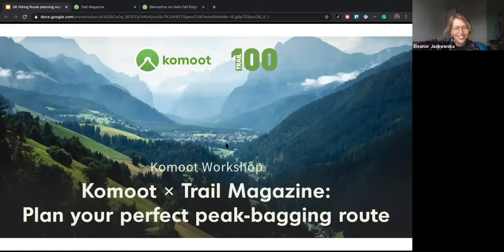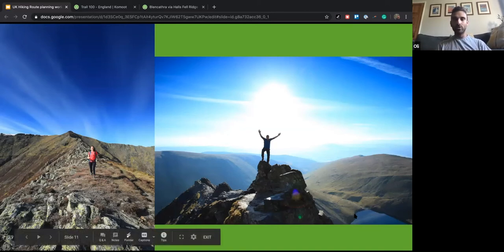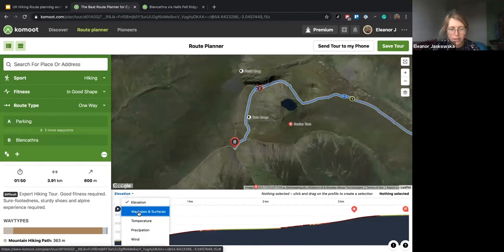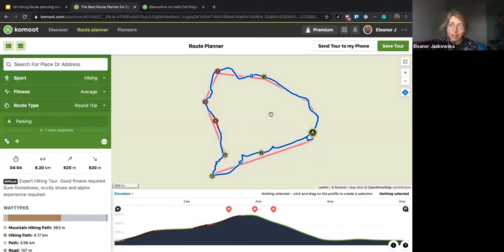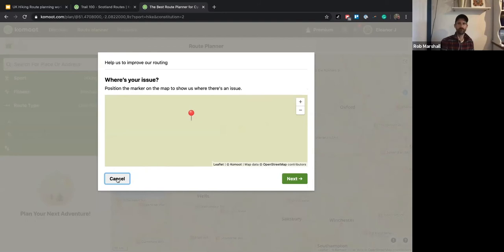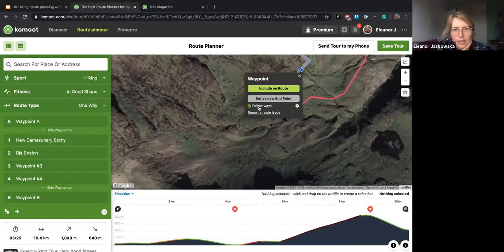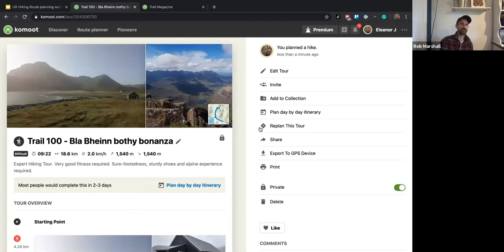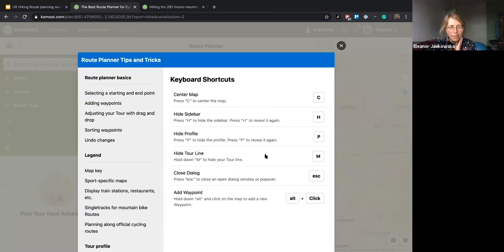Komoot Workshop: Plan your perfect peak bagging route with komoot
In this recorded webinar, komoot community manager El sits down with Oli the Edior of Trail magazine to do a live demo on how to plan a peak bagging hike on komoot.

What they covered:
- The Peak 100 collections as a great place to get some inspiration for your hike
- How to... plot and manipulate waypoints to tailor your rides
- Using the detailed surface and way type information to help you prepare
- Use komoot’s replanning features to let you duplicate your route, change the start point or create multiple route options
- Utilize local tips and recommendations uploaded by our community
- Use insider tips for getting the most out of the komoot maps & planner

About komoot
Komoot is changing the way people explore. Whether cycling, hiking, or mountain biking is your thing,  be inspired by komoot’s community of adventurers, then plan an adventure that’s perfect for you using superior planning and navigation technology.